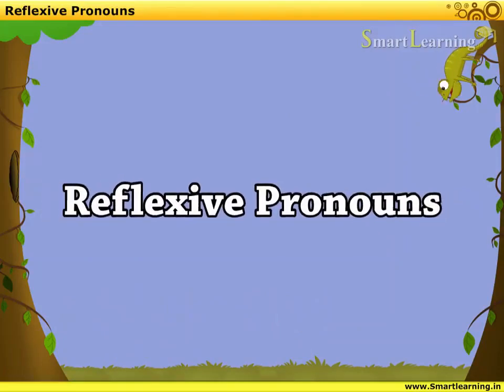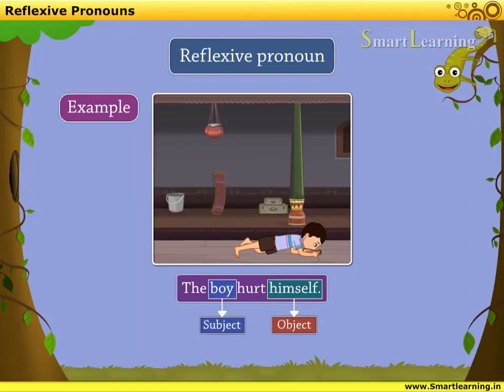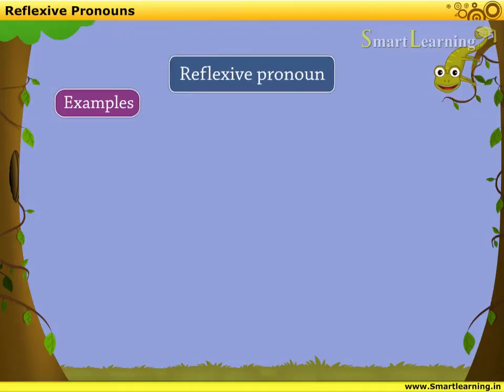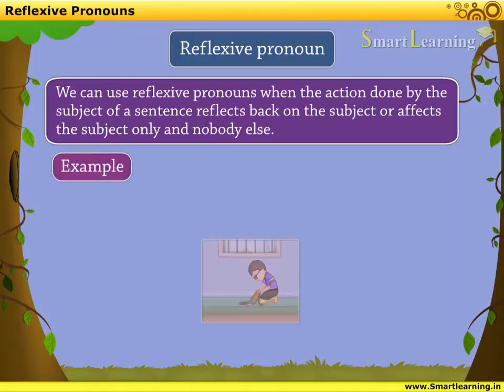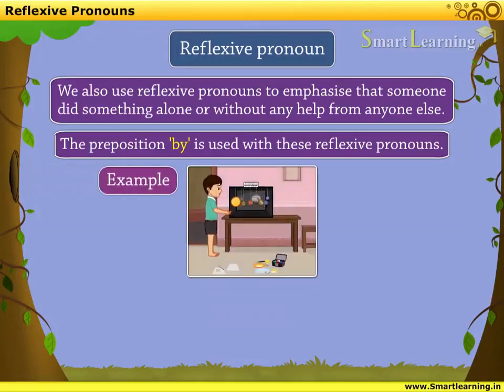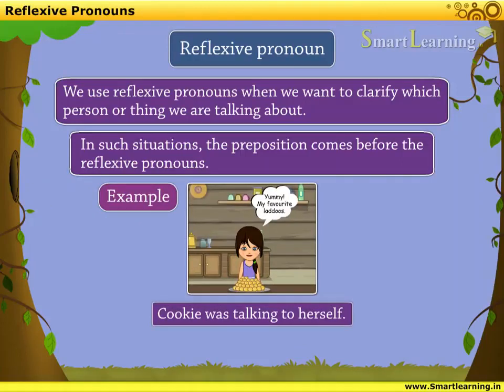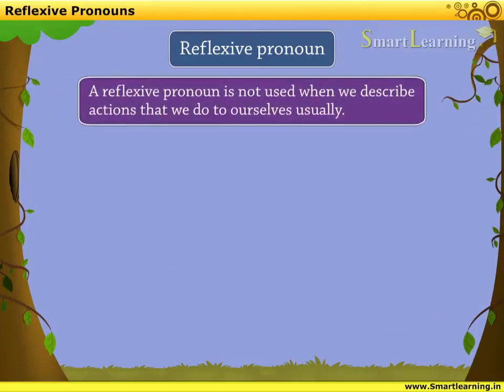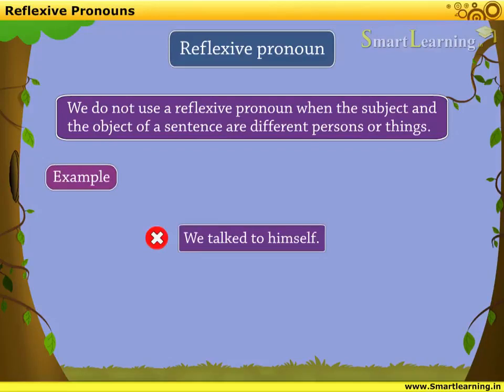Tugasan BI 5 ALFARABI 17.6.2020 (Rabu) Part 1